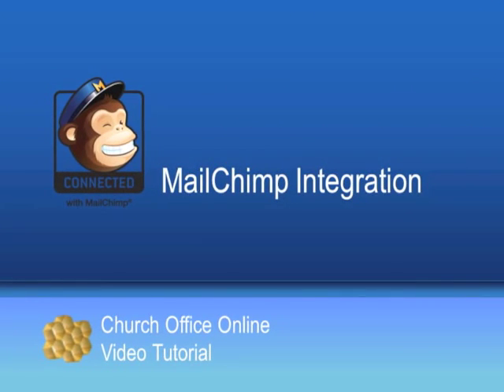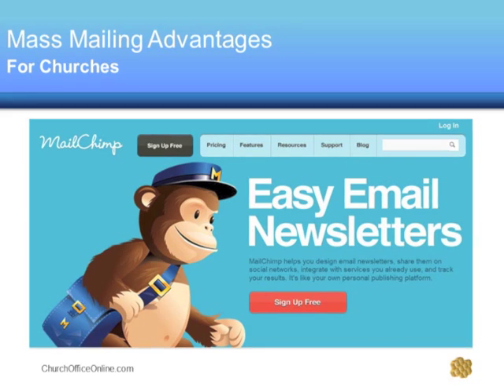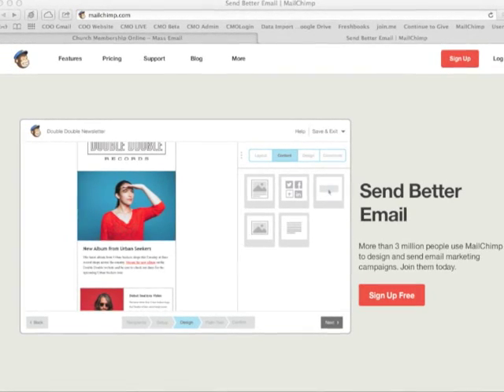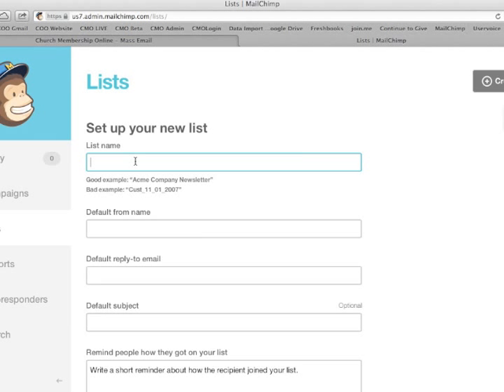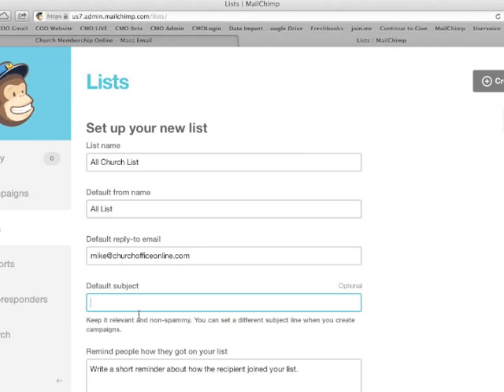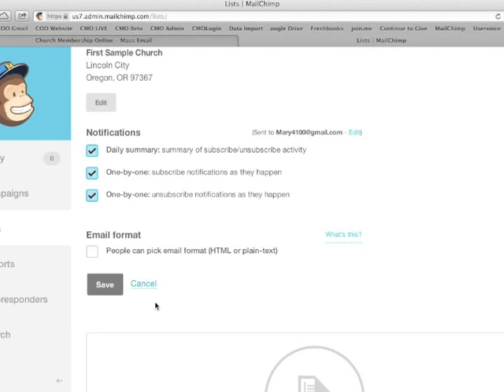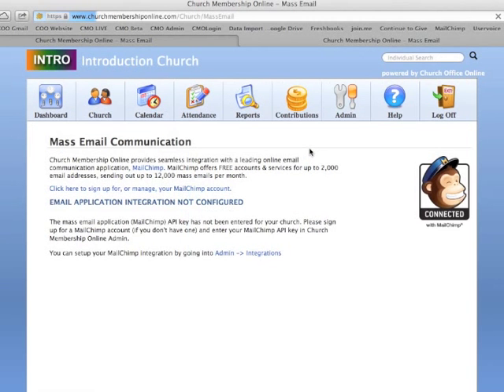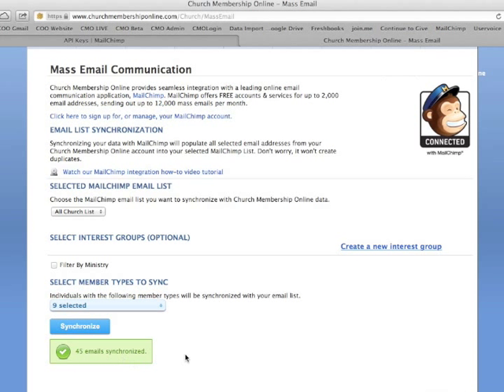MailChimp Mass Email Feature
Church Office Online's Tutorial on our Integration with MailChimp's Mass Email. The tutorial will teach you how to set up an account with MailChimp and then Sync MailChimp with your Church Office Online program.